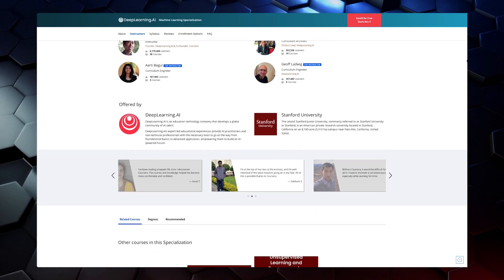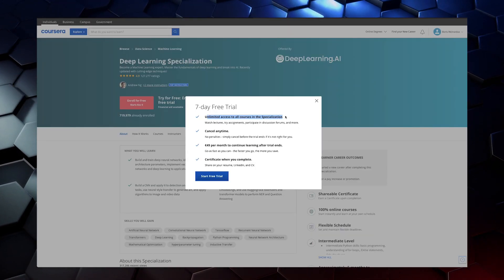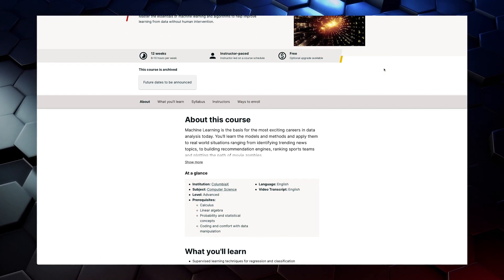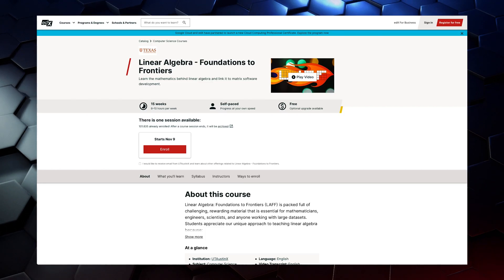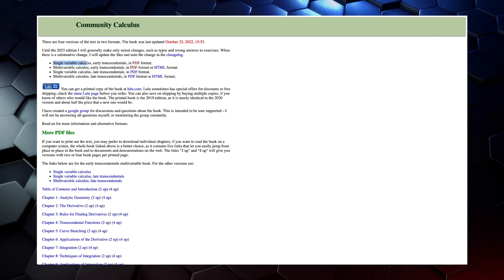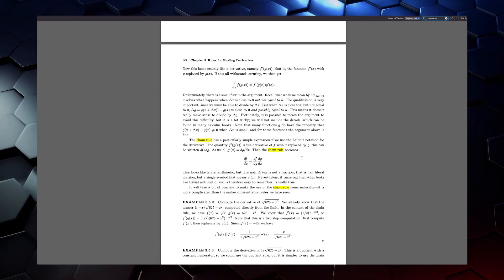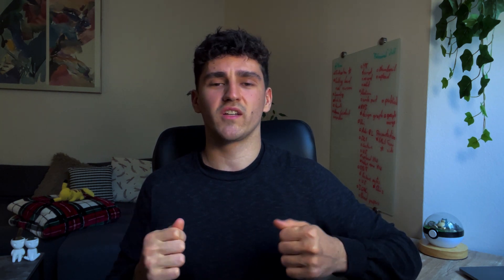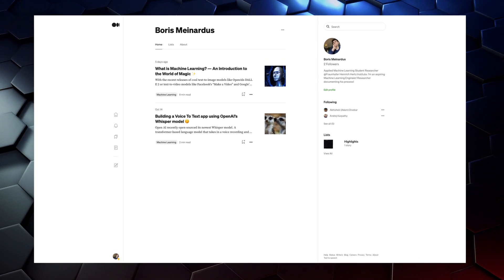Master Machine Learning: Resources for Every Level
Want to learn Machine Learning? Go from Beginner to Pro? Finding the right resources for that is tough! That’s why I have curated an extensive list with THE BEST RESOURCES for learning Machine Learning!!

🧮 MATHS 🧮
Books:

Timestamps
0:00 Intro
0:52 - Machine Learning and Deep Learning
4:11 - Maths
6:41 - Python
8:05 - Projects
9:25 - Stay Up To Date
11:08 - Outro